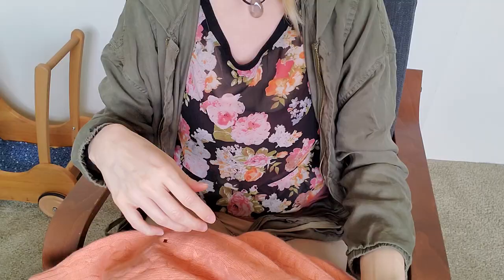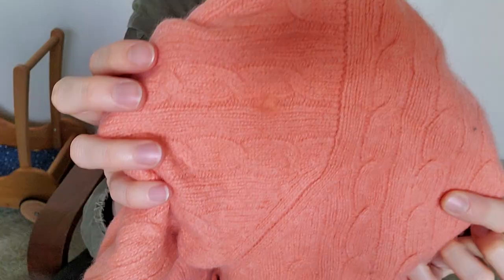How to fix holes in wool clothes easy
Wool clothes are expensive and it's definitly worth to fix them. In this video I am sharing a very easy method how you can fix your wool clothes and continue having fun wearing them.

Let's make the world together better and fix clothes. Less waste is good for the environment and your wallet.

Felting is an easy and fast way to fix wool. Works great on kids and adult clothing.

As a Waldorf parent we have a lot of wool in our closet and it seems to me a necessary to have this knowledge to avoid buying constantly new clothing.

⚡️This Video has subtitles in English, German, Spanish and more!